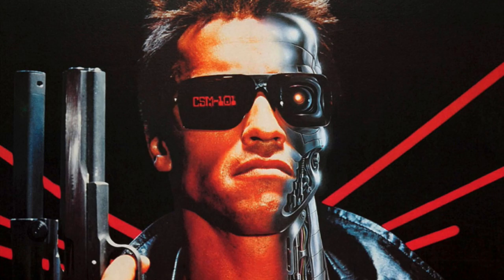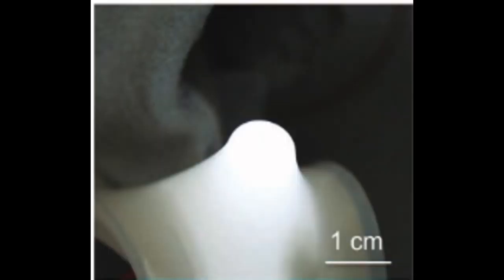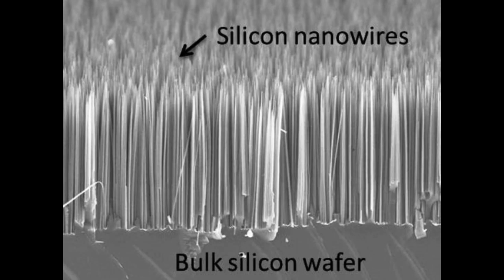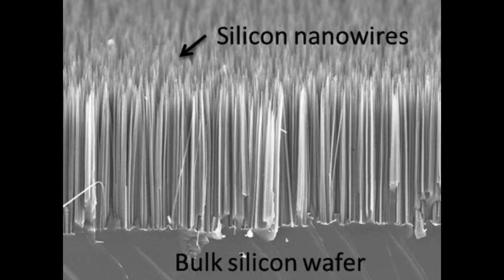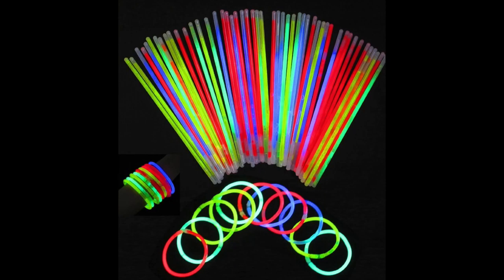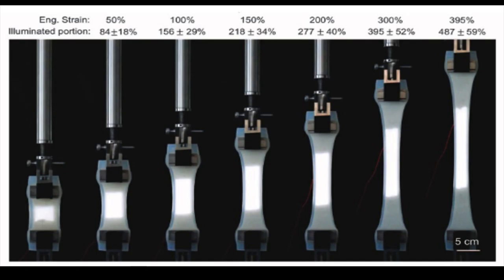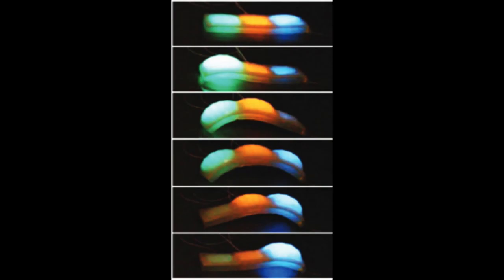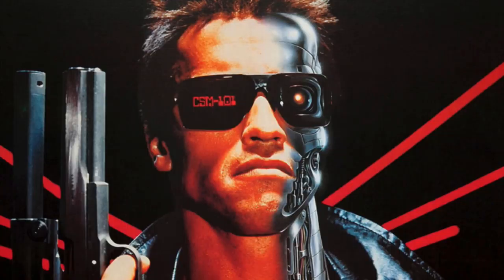Lee Webb Video Assignment 11.20.2020